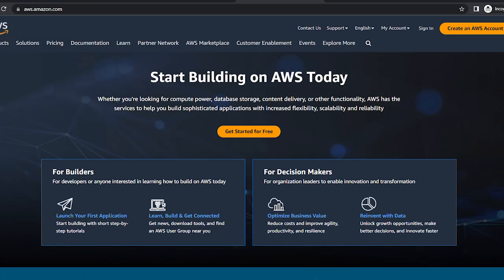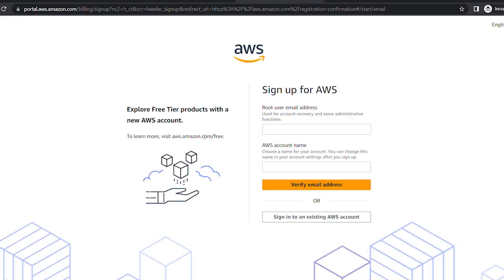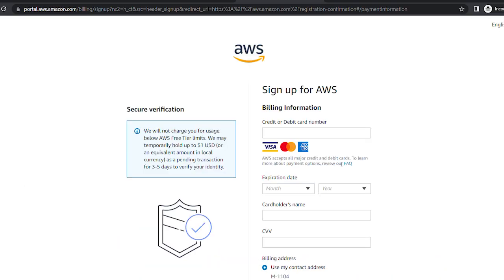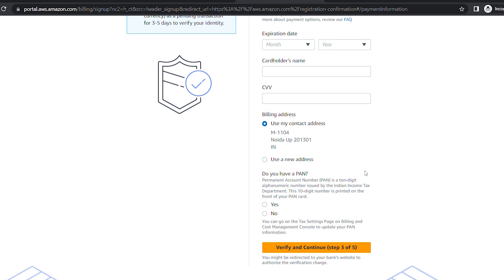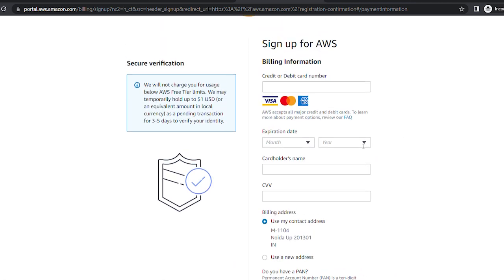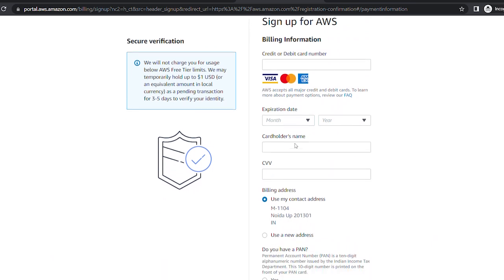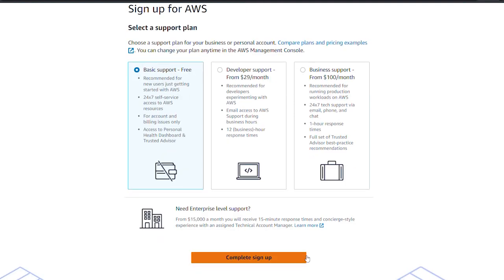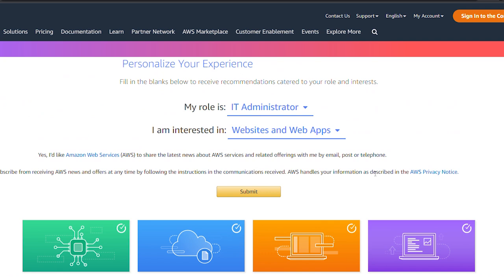How To Create AWS Account With Debit Card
how to create aws account?
aws debit card error